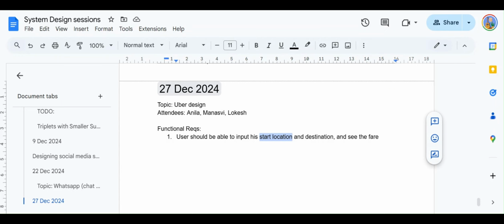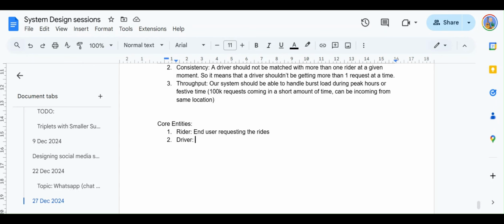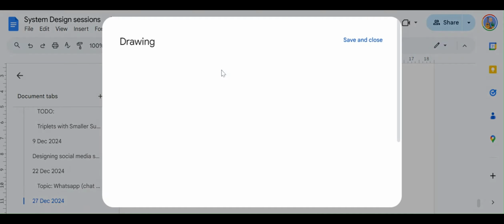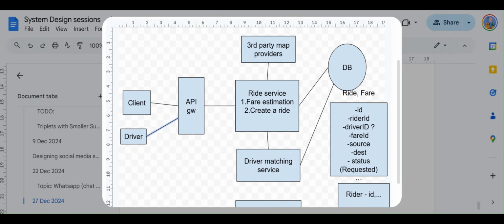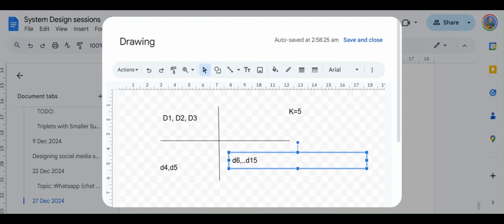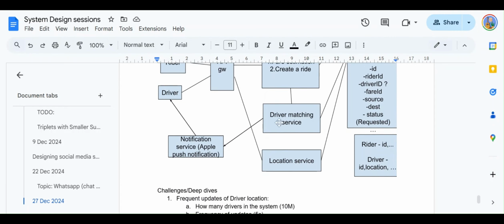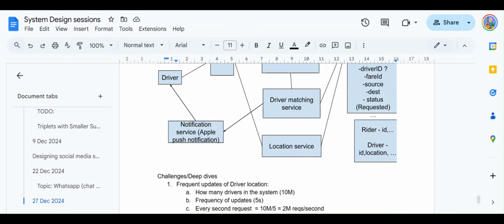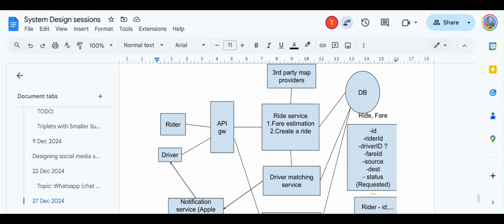Uber System Design | High-Level Design (HLD) for FAANG Interview Preparation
Master Uber/Lyft/Ola High-Level Architecture for FAANG Interviews! 🚖

Learn how to design the high-level architecture of ride-hailing systems like Uber, Lyft, or Ola in this comprehensive system design tutorial. We’ll cover essential concepts such as:
✅ Scalability
✅ Load Balancing
✅ Microservices
✅ Real-Time Tracking

Whether you're preparing for FAANG system design rounds or diving into distributed systems, this video provides everything you need to confidently tackle these challenges. Perfect for engineers aiming to crack interviews at Google, Meta, Amazon, Microsoft, and more!

🚀 Join My 4-Month Live Cohorts! 🚀

🔹 LeetCode DSA Cohort:
✅ Step-by-step guidance for every DSA problem.
✅ Doubt-clearing sessions to tackle any challenge instantly.
✅ Mock interviews to prepare you for FAANG-level questions.
✅ Proven track record—my students have landed offers at Google, Meta, Amazon, Microsoft, and more.

🔹 System Design Cohort:
✅ Learn to build scalable, production-ready systems.
✅ Insider tips from frameworks used by top engineers.
✅ Interactive, real-world case studies to ace interviews.

Turn your FAANG dreams into reality with personalized coaching and a proven roadmap to success. 💼✨